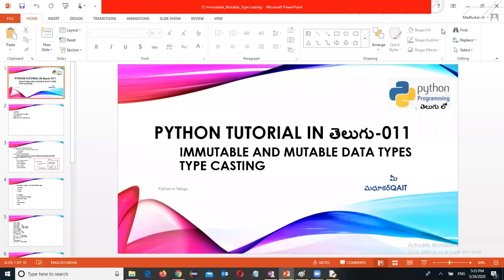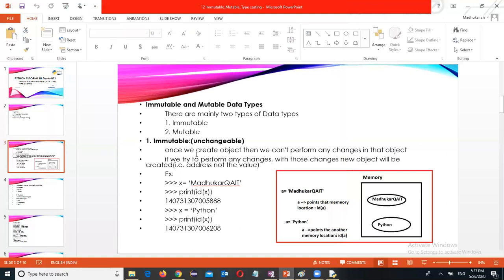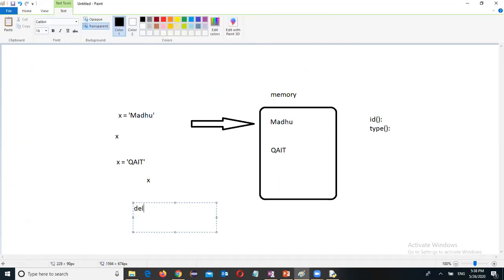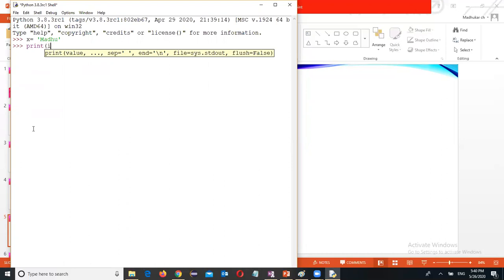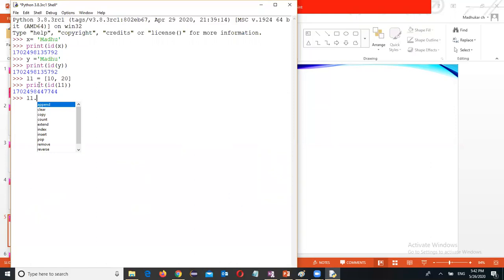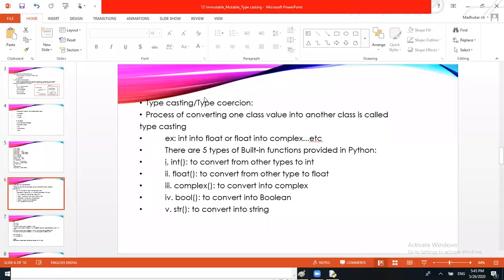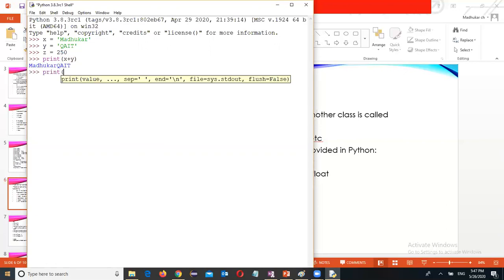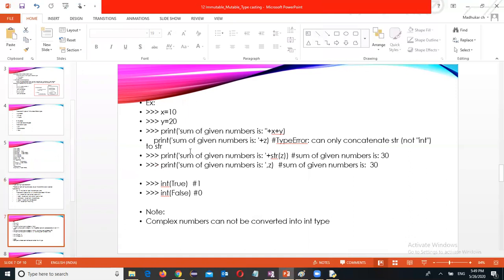Immutable and Mutable, Type casting in Python Telugu-12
In this session I Explained about:
Immutable and Mutable data types
Type casting/Type coresion